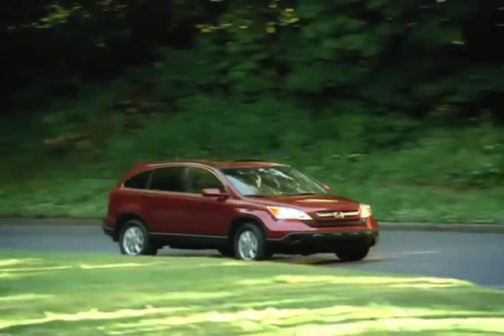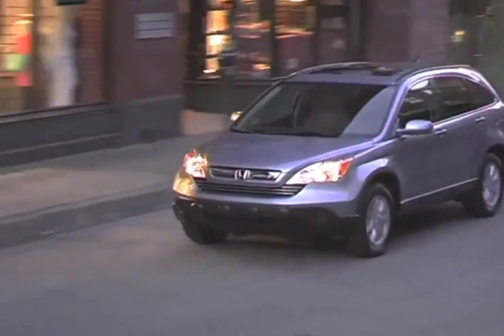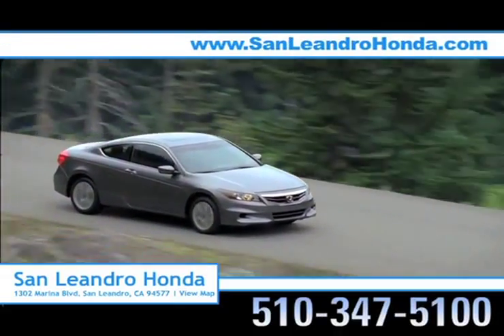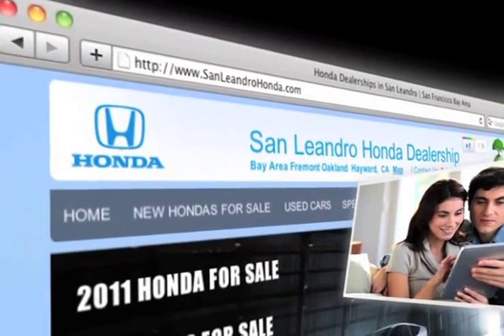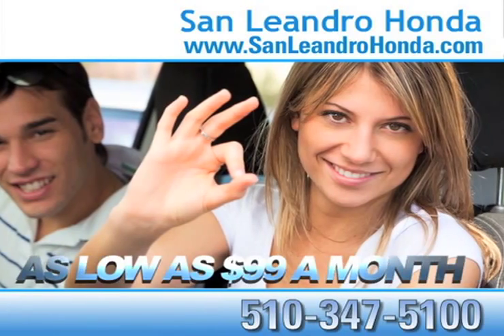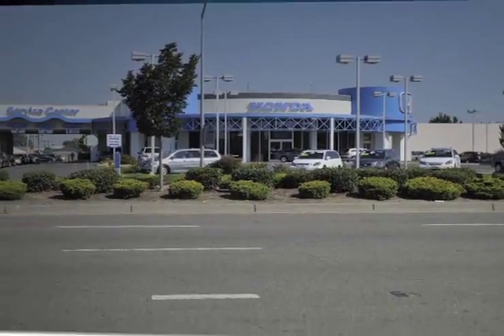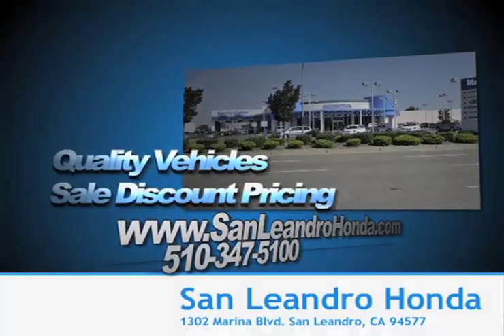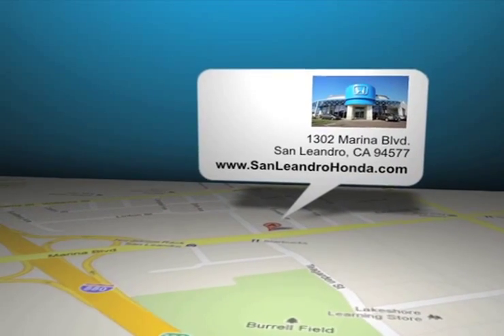Honda Oakland, CA - 2012 Honda CR-V Dealer Sale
San Leandro Honda has a selection of brand new Honda cars available for sale in San Leandro, CA near Hayward, CA. Choosing a new vehicle is exciting! The new Honda CR-V has the features to make driving a dream. or call to set up a test drive! San Leandro Honda is located at 1302 Marina Blvd. San Leandro, CA 94577, easy to get to from Fremont, CA or Oakland, CA!